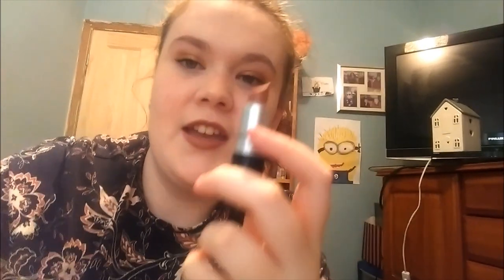My Five Favourite Lipsticks and Favoruite Lipliner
I thought it was about time I did a makeup video as makeup is a passion of mine so here you go !